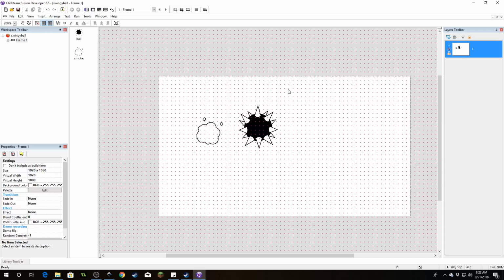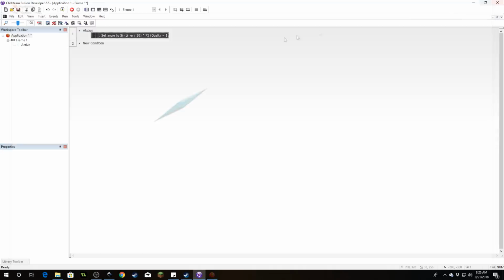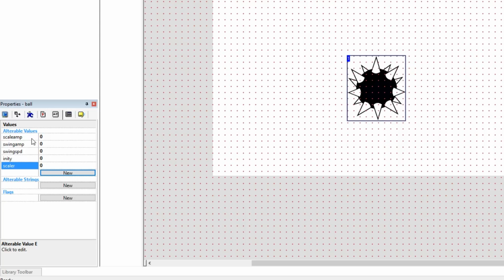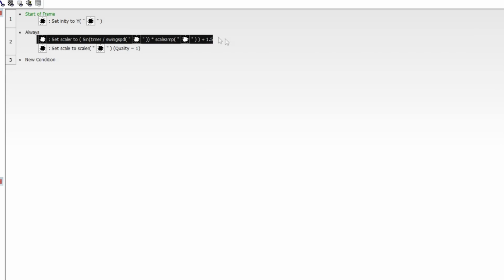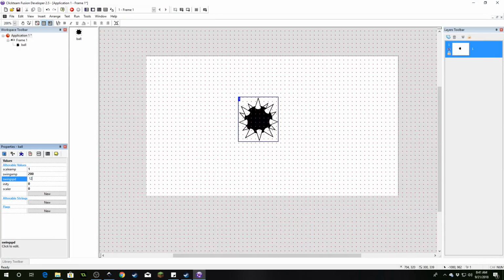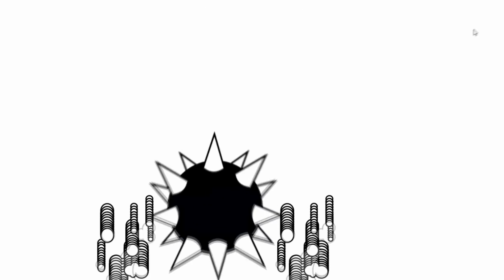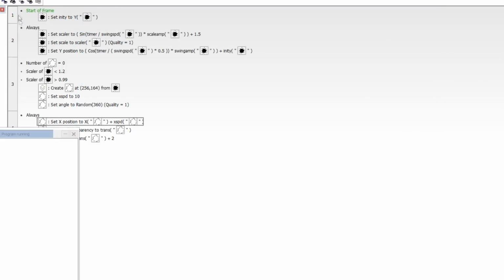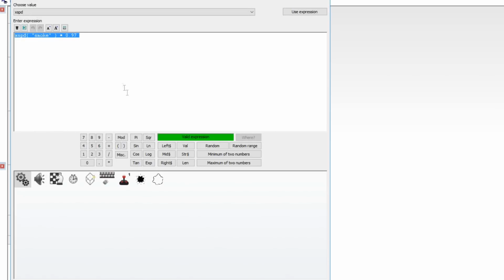Psuedo-3D Swinging Ball Tutorial for Clickteam Fusion 2.5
Let's learn how to make a Psuedo- 3D swinging ball at the end of a hypothetical pendulum. It's a cool little effect I saw in Wario World for the Virtual Boy so I figured we could try to recreate it here.

-=Links=-

He's the man. Download his stuff. Give him all that sweet credit
he clearly longs for.